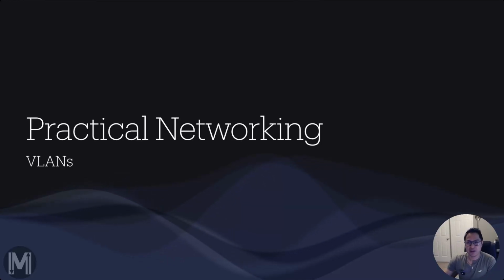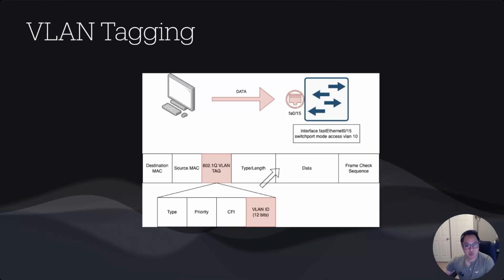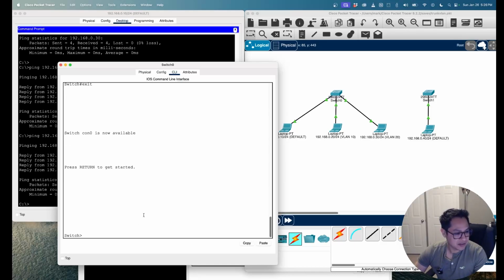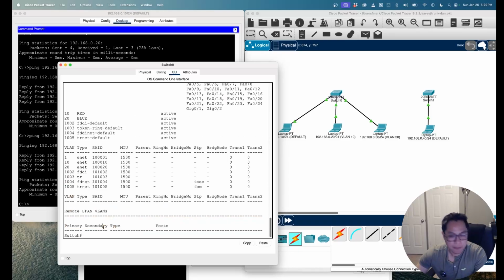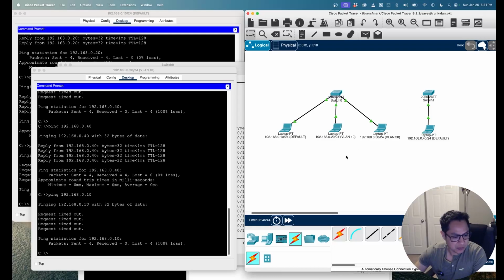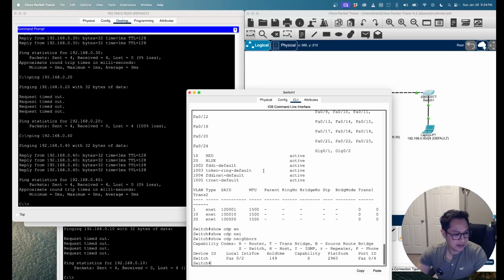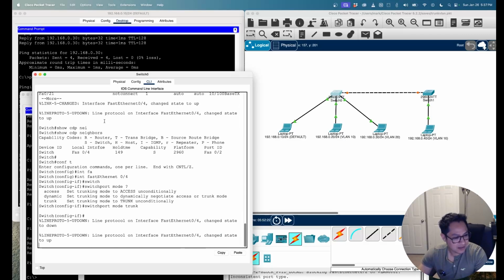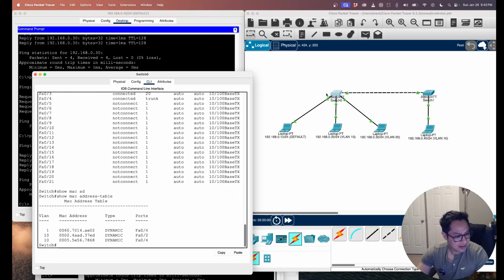Practical Networking: VLANs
Hey Everybody,
Here is my second video in the Practical Networking series about VLANs,

We discuss the basics of what a VLAN is, VLAN tagging, and run through a practical application using Packet Tracer.